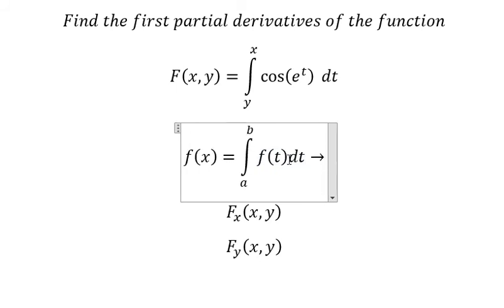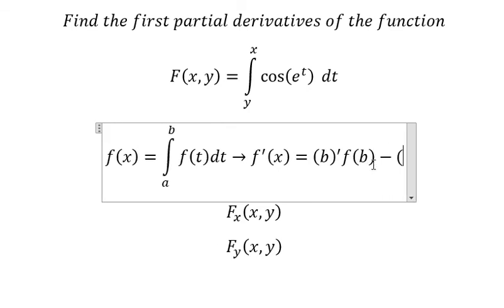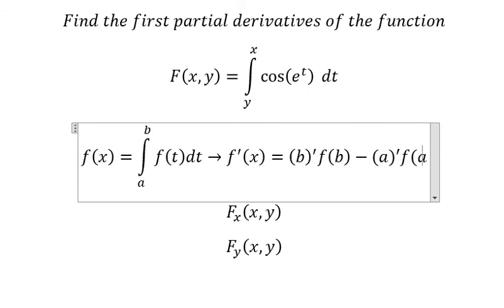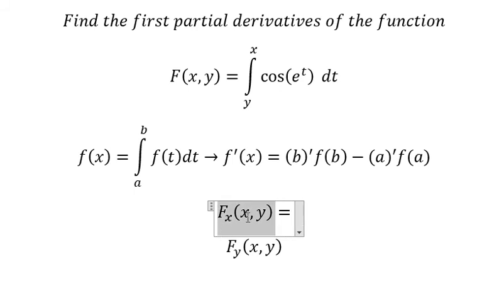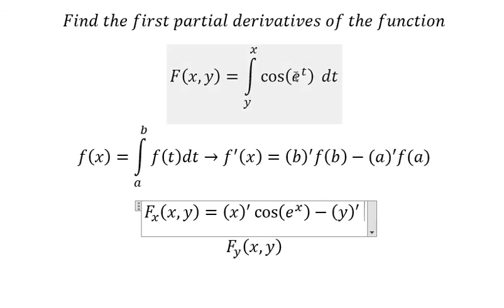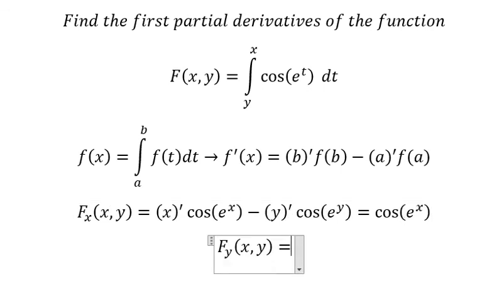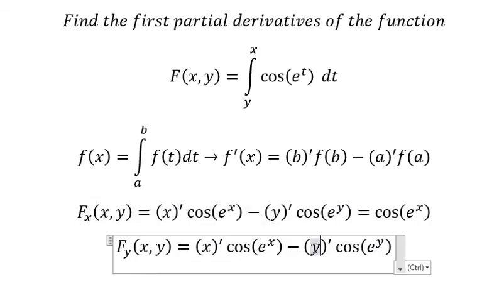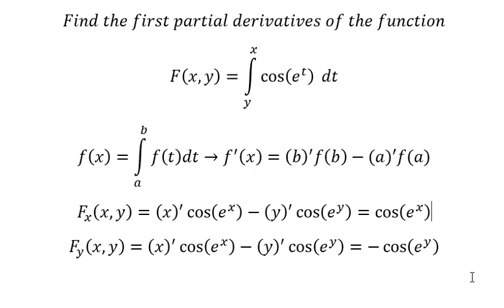Calculus Help: Find the first partial derivatives of the function F(x,y)=∫ y^x cos⁡(e^t ) dt